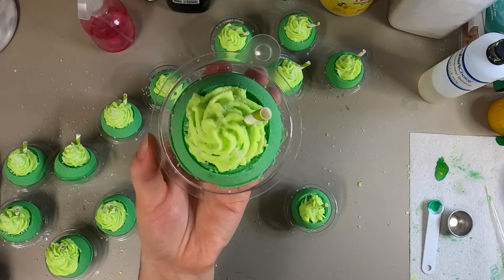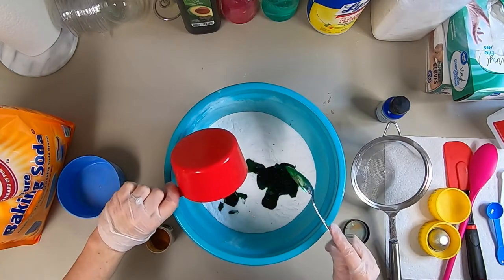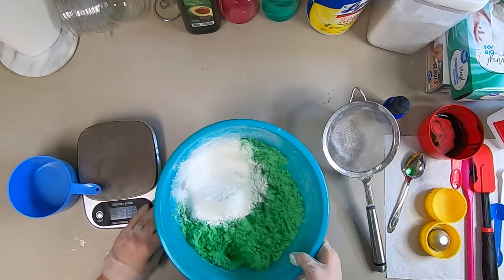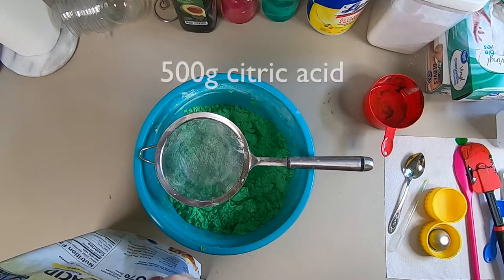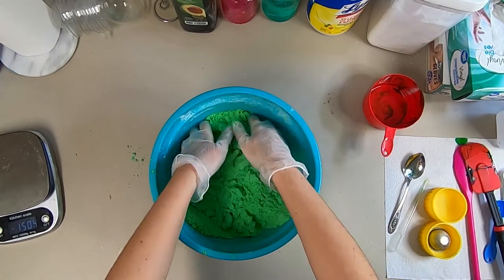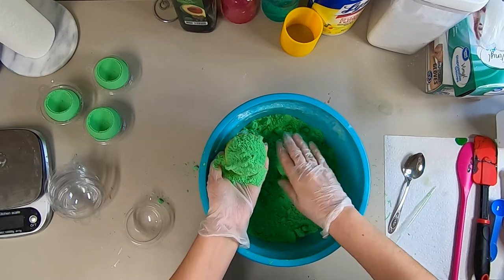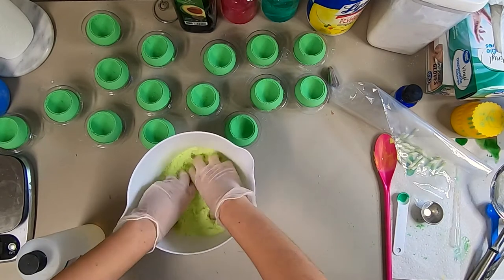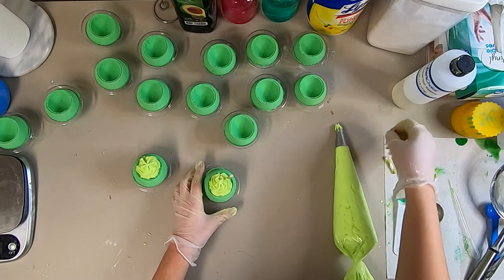How to Make Bath Bombs Tutorial with FREE RECIPE | DIY Simple Bath Bomb Frosting with Recipe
Here is a bath bomb tutorial with our recipe on how to make our Margarita Bath Bombs! This recipe can be used to make any bath bomb, you would just change the color and fragrance or carrier oil of your choosing! This DIY tutorial also includes a soap frosting recipe.

-Bath Bomb Ingredients-

1000g Baking Soda
Nurture Soap Dye Mixture
10 g Distilled Water
10 g Rubbing Alcohol

40g SLSA
75g Corn Starch
4 g Kaolin Clay

10g Rubbing Alcohol
10g Avocado Oil (or another oil of choice)
7g Polysorbate 80
14g Fragrance Oil

500g Citric Acid
- Frosting Ingredients-

16 oz Baking Soda
0.53 oz Cream of Tarter
Cocamidopropyl Betaine
Bath Bomb recipe In percentages:

59.5% baking soda
0.2% Kaolin clay
4.5% corn starch
2.4% slsa
1.2% rubbing alcohol
0.6% water
0.8% Fragrance oil
0.6% avocado oil
0.4% Polysorbate 80
29.8% citric acid

-Links-

Video Camera
Sony Z1

Photography Camera
Canon T8i

MacBook Pro
Ipad Pro